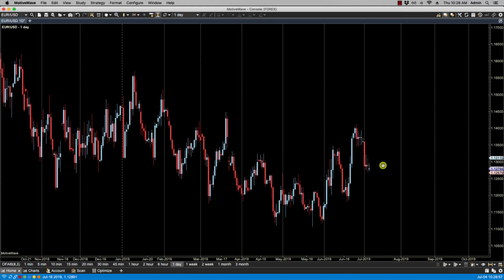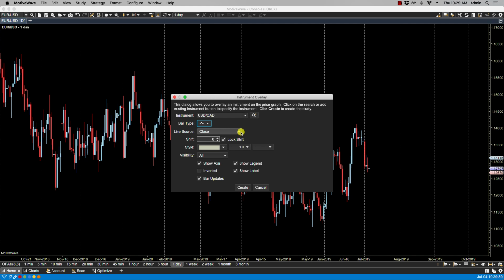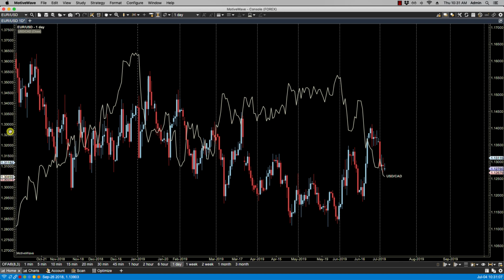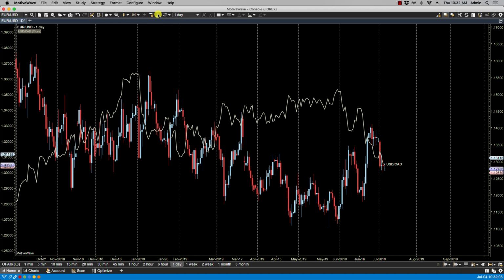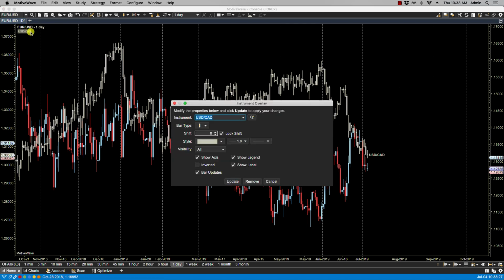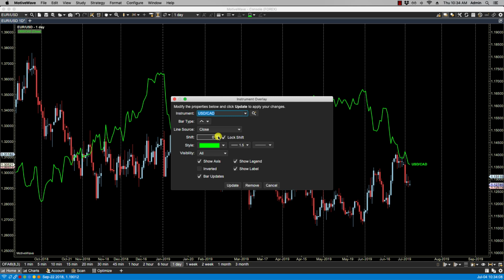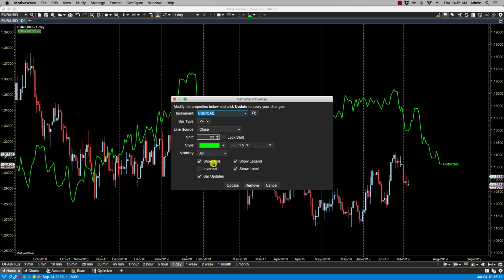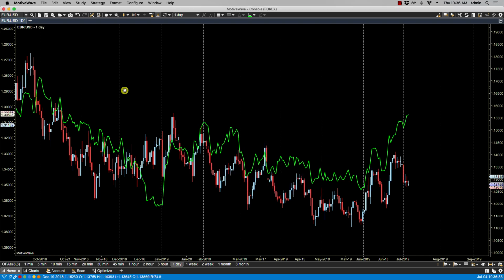Instrument Overlay in MotiveWave Trading Platform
How to add an Instrument as an Overlay to a price graph, as well as the different options available for the Instrument Overlay (formatting, bar type, spacing, labels, etc.) in the MotiveWave trading software.